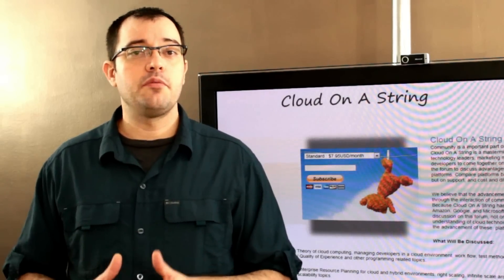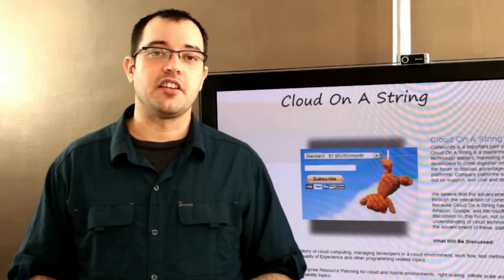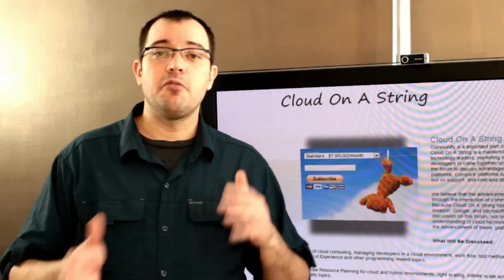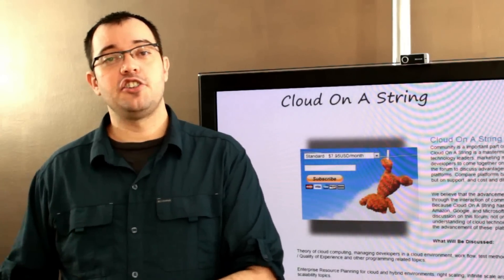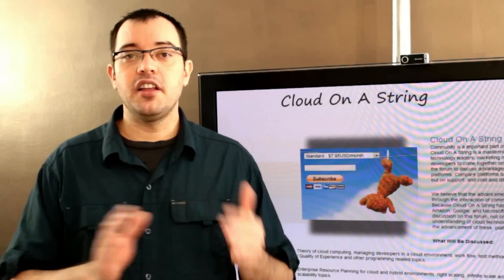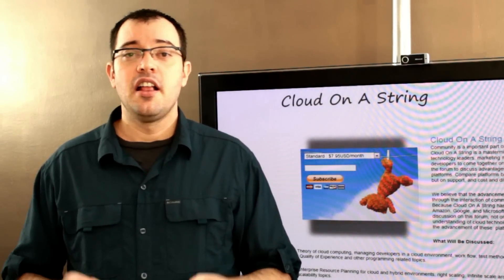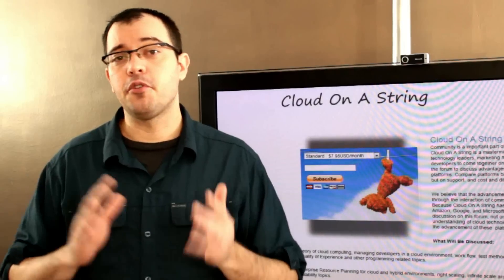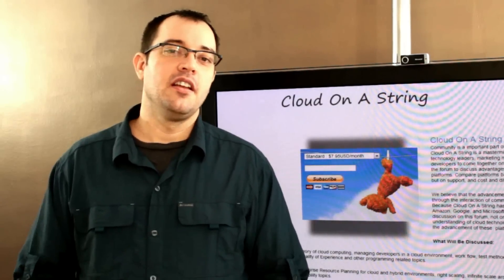Cloud On A String Mastermind Group For Cloud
Community is a important part of any new growth market. Cloud On A String is a mastermind group that allows technology leaders, marketing managers, and software developers to come together on neutral ground. This is the forum to discuss advantages and disadvantages of platforms. Compare platforms based not only on features, but on support, and cost and difficulty of implementation.
We believe that the advancement of all platforms happens through the interaction of community and providers. Because Cloud On A String has solicited members from Amazon, Google, and Microsoft, to participate in the discussion on this forum, not only will you advance your understanding of cloud technologies, but you contribute to the advancement of these  platform providers.
What Will Be Discussed:
Theory of cloud computing, managing developers in a cloud environment, work flow, test methodologies, Quality of Service / Quality of Experience and other programming related topics.
Enterprise Resource Planning for cloud and hybrid environments, right scaling, infinite scale architecture and other scalability topics.
Terminology, vocabulary and messaging for marketing, management, and administrators as a way to market, gain buy-in, or distribute information about cloud computing.
What Won't Be Discussed:
Code level issues, specific syntax of applications, solutions to bugs. This isn't to say that we won't solve problems, but these should be at the architecture level, not at the code level. The goal of this group is to address the kinds of issues that are not discussed on StackOverflow.  Not because those aren't important, but there are places to do that already.
Who Should Join:
CTO's, PM's, IT Admins, Enterprise Marketing Execs, Students, VC's, Cloud App Developers, anyone who wants to understand cloud in the big picture.
Who Should Not Join:
People looking to have their code debugged, and spammers. Spammers should also note that there is a "Marketer" tier. If you spam the list and you didn't sign up for the Marketer tier you will be sent a bill for using that tier with out authorization. Read that section carefully.
Subscription Offerings:
Standard: This is what you want in most cases. Participate in discussions, join conference calls, attend events.
Student / Educator: This is only for people with a .edu email address who are current students or educator. (if you are a student outside the US and don't have a .edu contact us to prove your status)
Organization / Unlimited: If you have a team of 6 or more, this is for you. You can have as many members as you have employees in your organization.
Marketer: This for people who want to market to the list, not marketing people who want to contribute.  For example with the standard membership as a CMO or PM you could ask, "Which is more important to you SLA, or Support Response time". With this tier you could send "We have the best SLA and Response time Buy Our products". If you spam the list and you aren't a member at this tier you will be responsible for the difference in cost between your membership level and this one.
Standard + Support: You get the standard membership, but you can also receive email support about architecture and best practices. Generally with in 24 hours, but always within 1.5 business days.